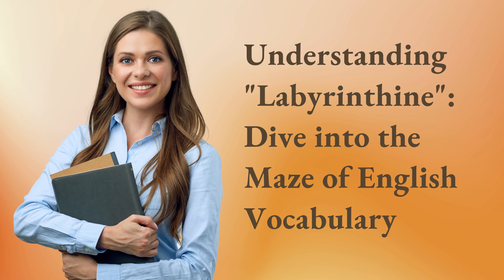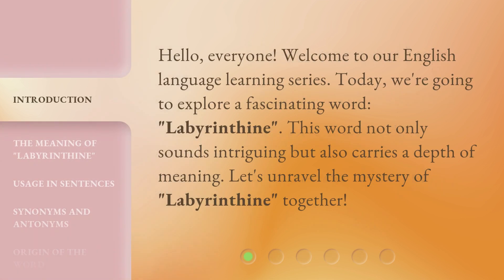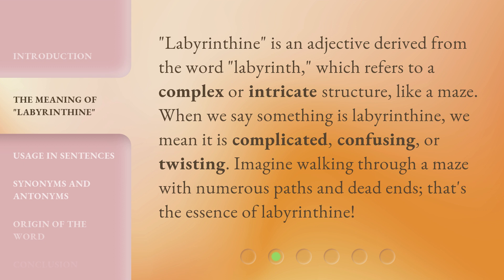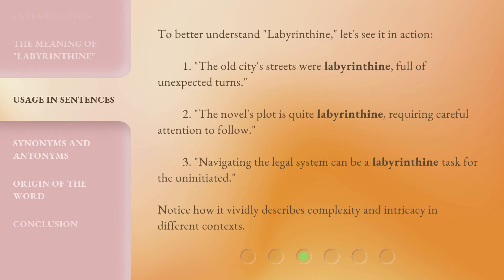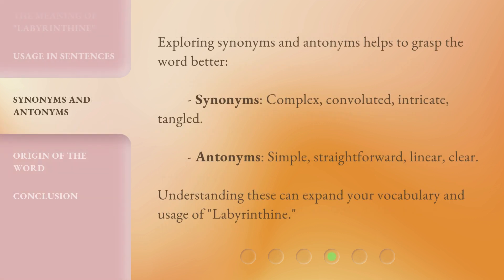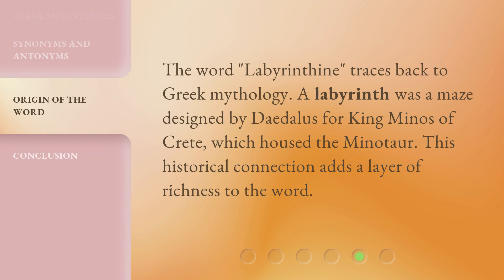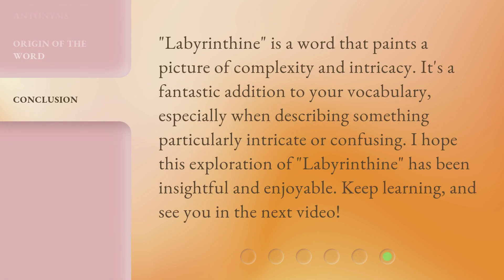Understanding "Labyrinthine": Dive into the Maze of English Vocabulary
00:00 • Introduction - Understanding "Labyrinthine": Dive into the Maze of English Vocabulary
00:30 • The Meaning of "Labyrinthine"
00:57 • Usage in Sentences
01:28 • Synonyms and Antonyms
01:52 • Origin of the Word